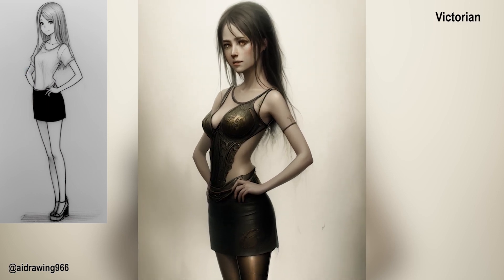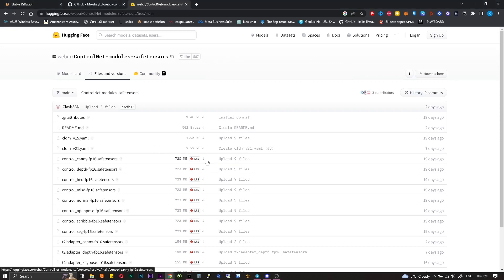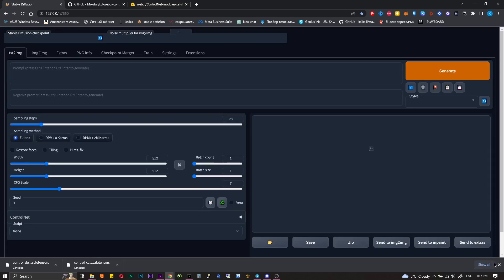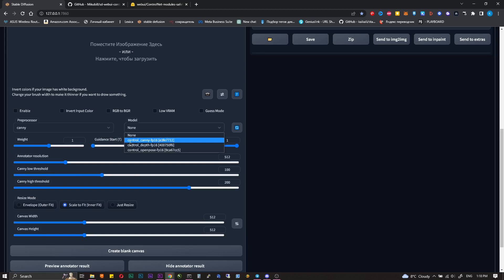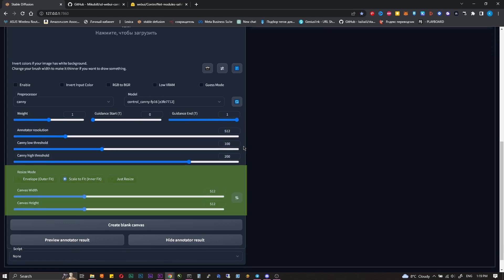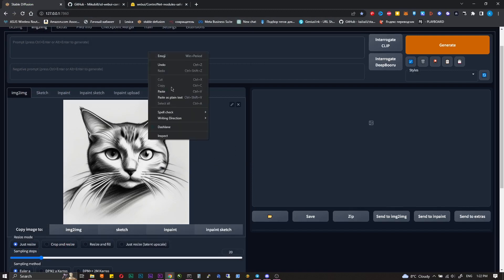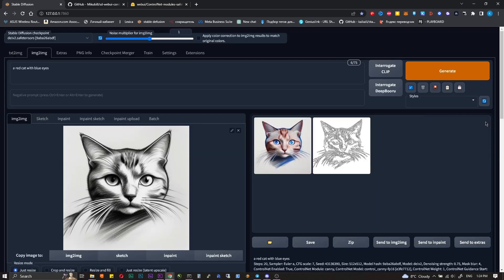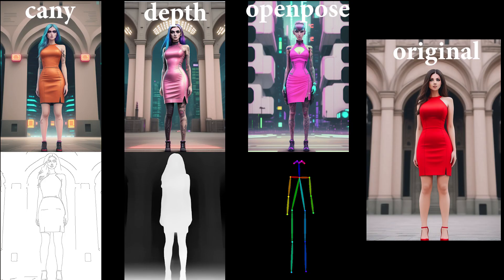How to install ControlNet Stable Diffusion tutorial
Hello! In this video I'll show to to install and use ControlNet script on your Stable Diffusion Automatic1111 webUI